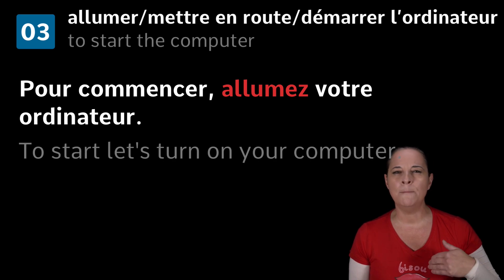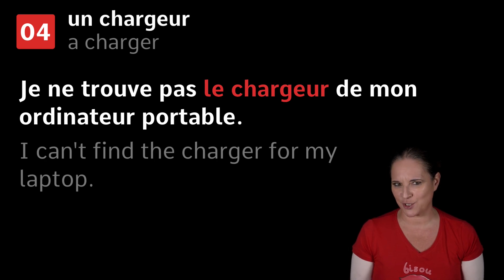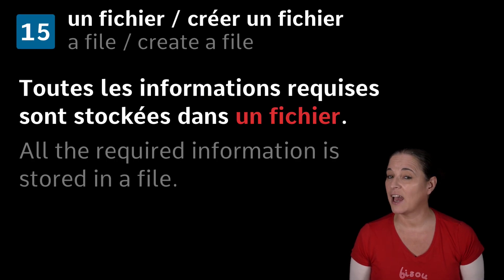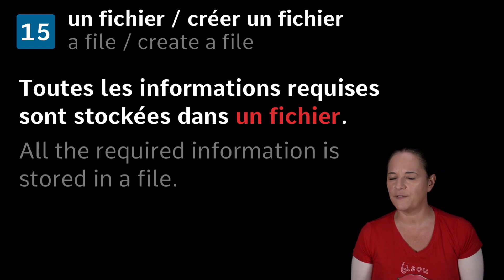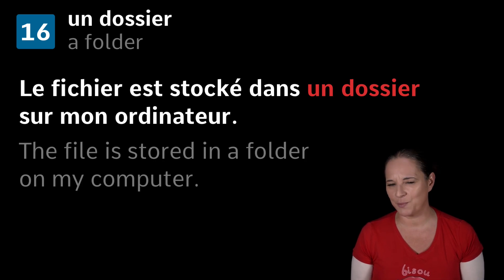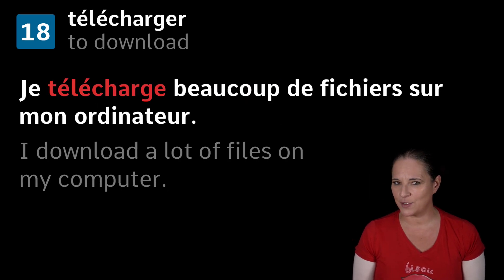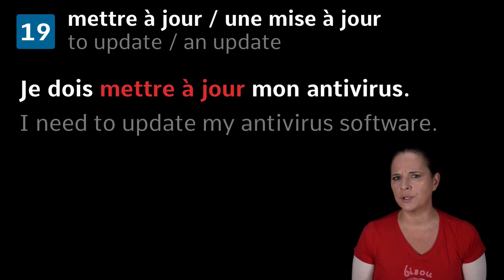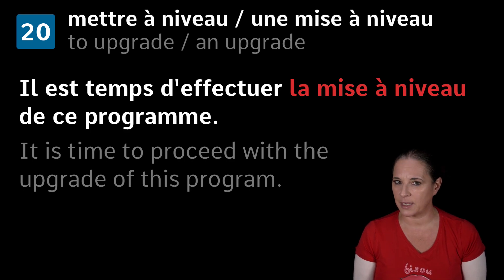23 French phrases to do with computing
Do you know how to say a browser in French?  In this video Alexa teaches you 23 useful French phrases to do with computing.

RECOMMENDED PLAYLIST(S)

French in context: a series of videos to help you learn new vocabulary in useful French sentences: a video French phrasebook, if you like.

2018 - SEPTEMBER TO DECEMBER - YOUTUBE RELEASE SCHEDULE

We aim to be as consistent as possible with our releases on YouTube. Below is our current weekly release schedule.

Tuesdays ► French in context: vocabulary in context, verbs in context, survival French, etc.
Thursdays ► Live Q&As with Alexa
Fridays ► 100% French videos, French recipes, fun videos, etc.

LEARN FRENCH WITH ALEXA T-SHIRTS